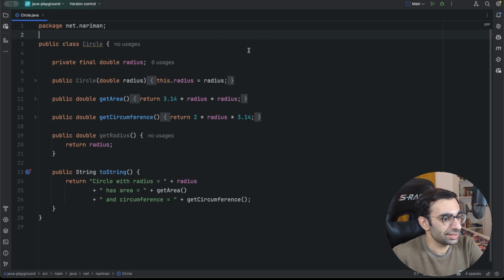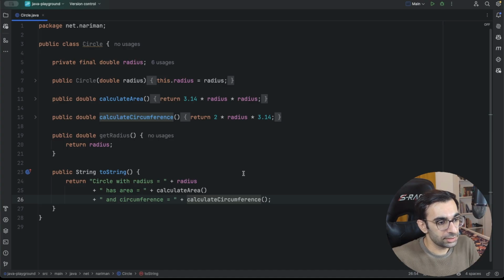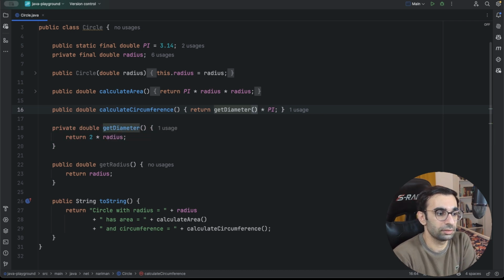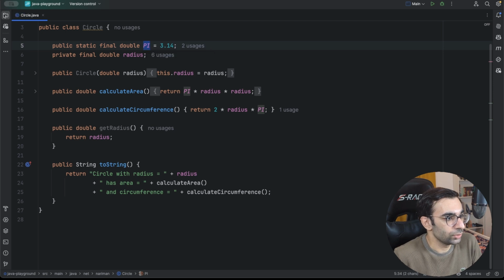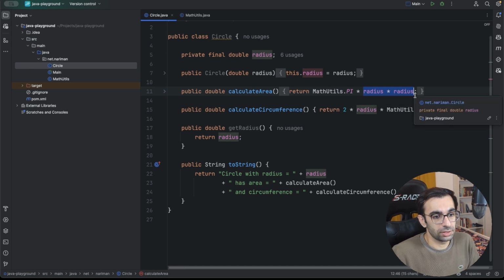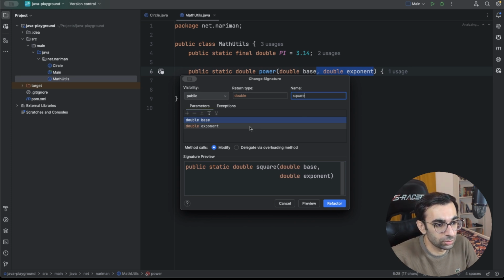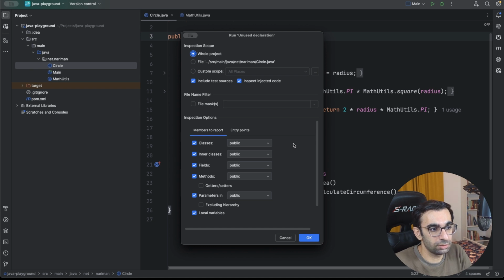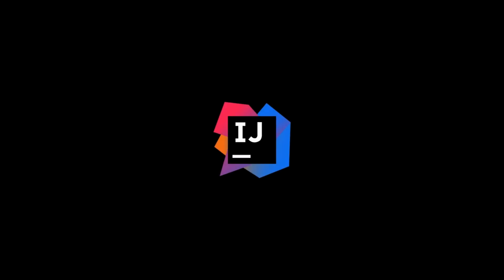5 IntelliJ Refactoring Tools Every Developer Must Know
In this video, I will show you how to use 5 powerful IntelliJ refactoring tools to make working with large codebases easier and more efficient. We'll cover renaming, moving code, extracting and inlining, changing method signatures, and how to use code inspections to quickly spot and fix code smells.

0:00 Introduction
1:53 Explaining the codebase
2:37 Renaming
4:16 Extracting and Inlining
7:47 Moving
10:18 Changing Signatures
14:26 Code Inspections
17:49 Conclusion